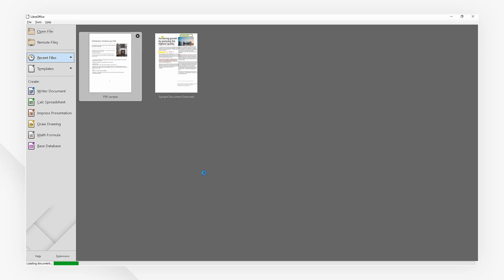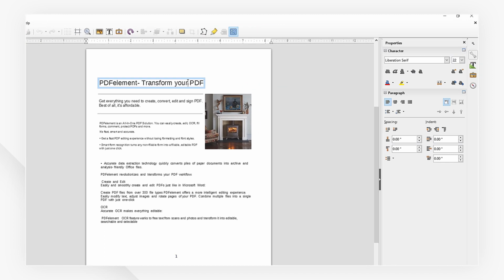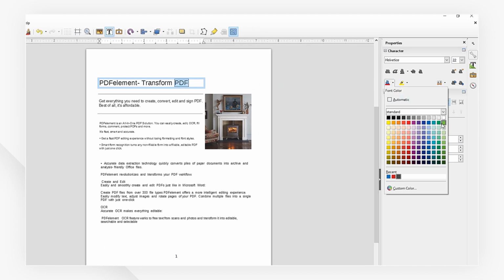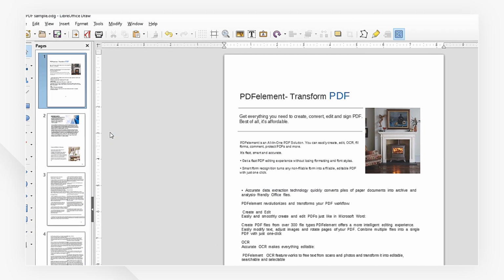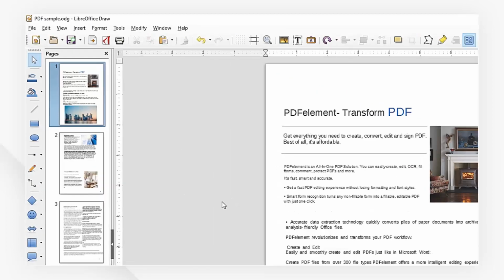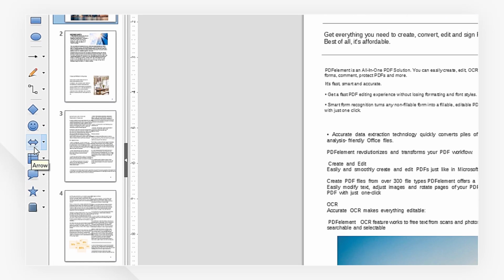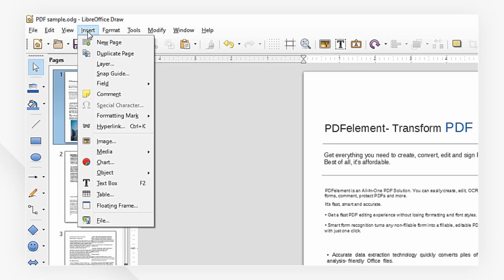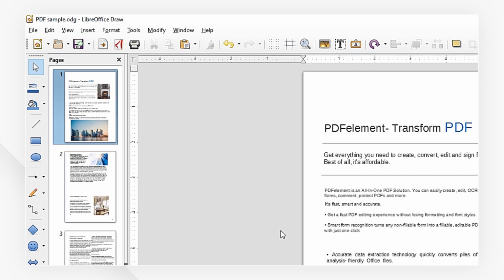How to Edit PDF in LibreOffice